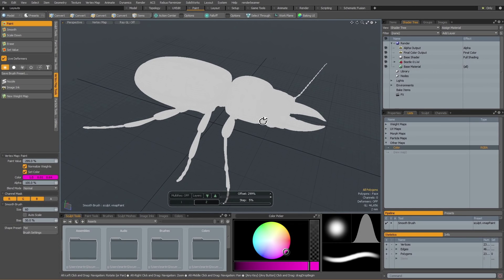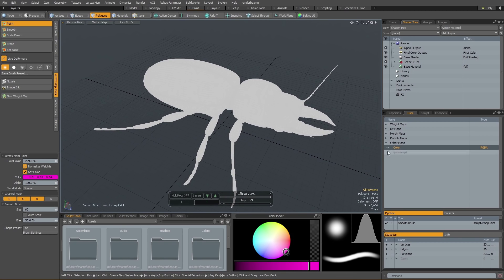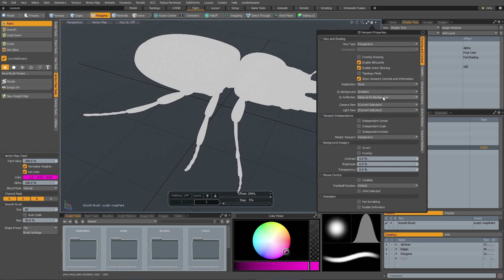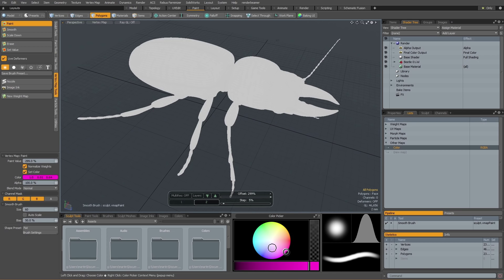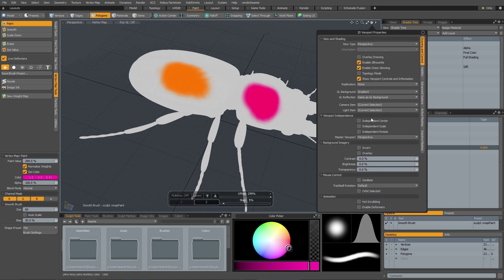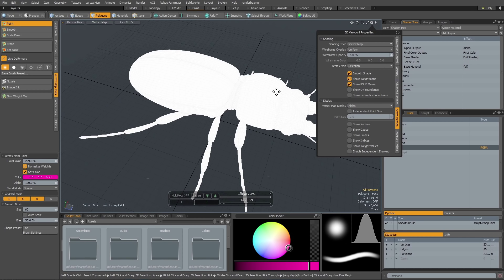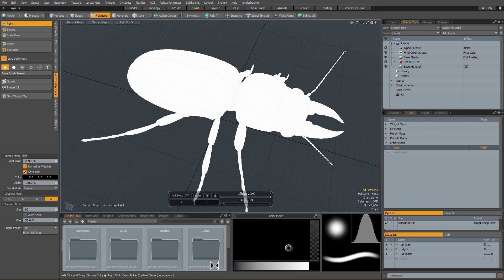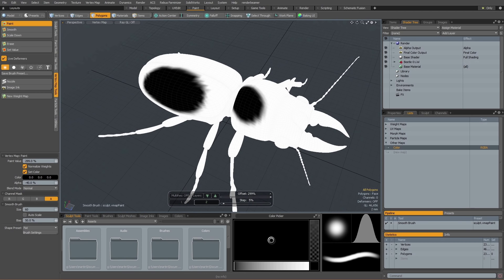MODO 10 Quick Clip -- Vertex Paint Workflow